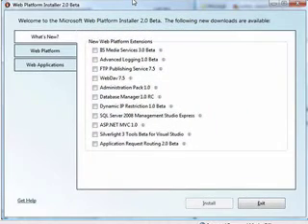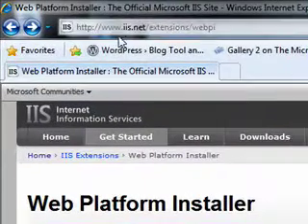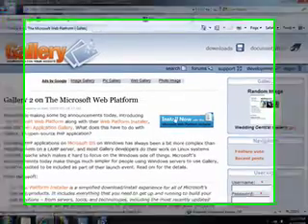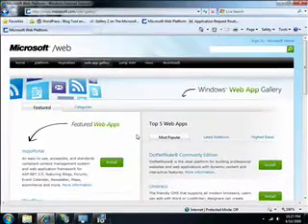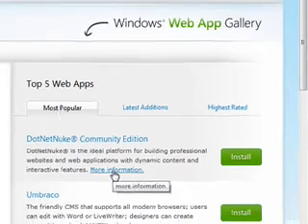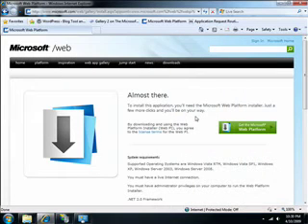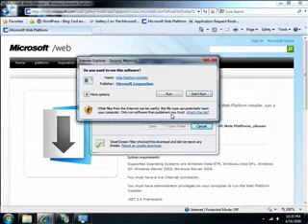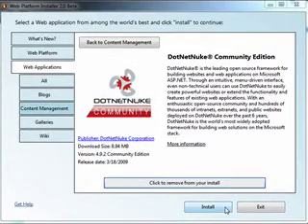How to Find and Install the Microsoft Web Platform Installer 2.0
Screencast from a member of the IIS engineering team showing how to find and install the Microsoft Web Platform Installer, which is a free tool to help Windows users find and install Microsoft Web Platform components and applications in the Web App Gallery.